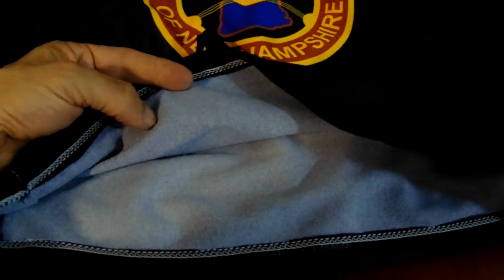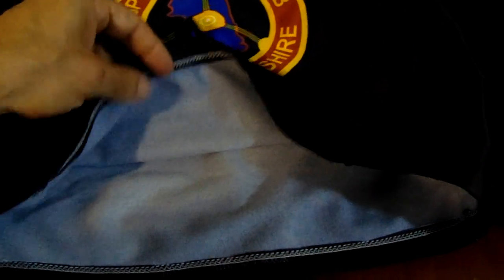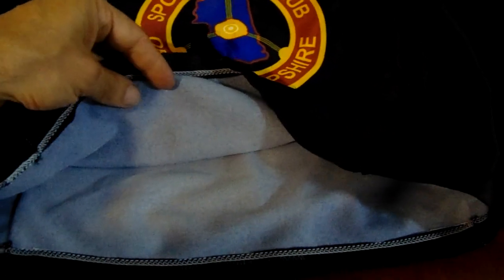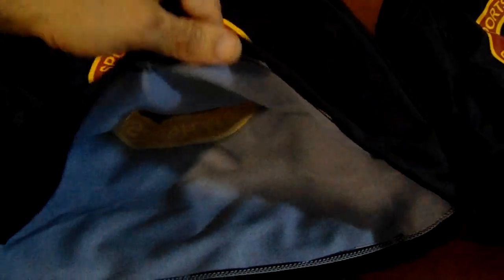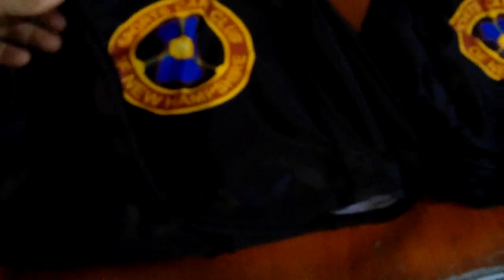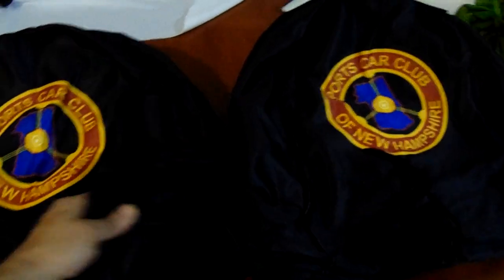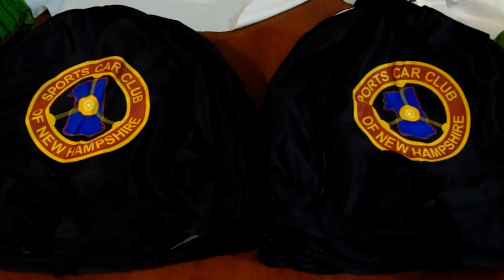Car Club Helmet protector, Car Club Racing Helmet Bags custom made by Bikingthings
Car Club Helmet protector, Car Club Racing Helmet Bags custom made by Bikingthings custom helmet bags, microfiber helmet protection bags, car racing helmets, protect your racing gear